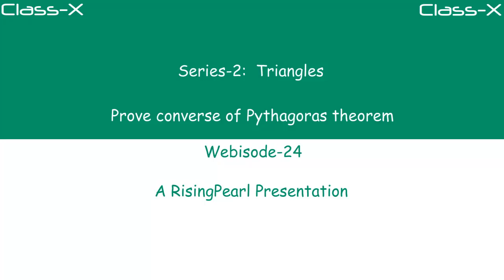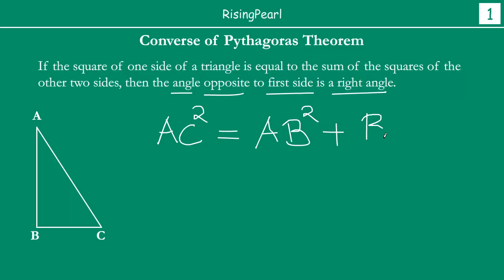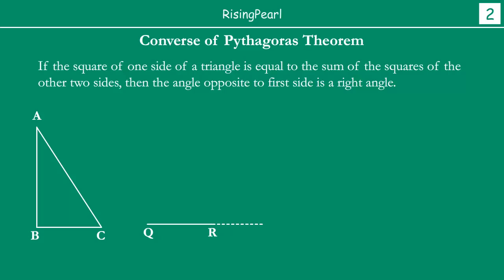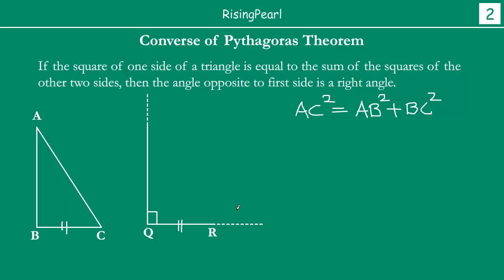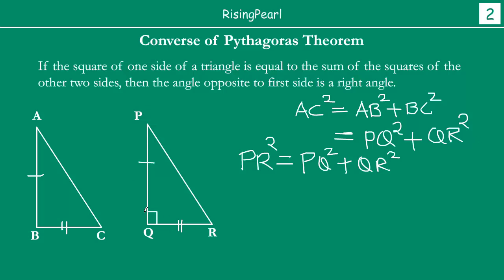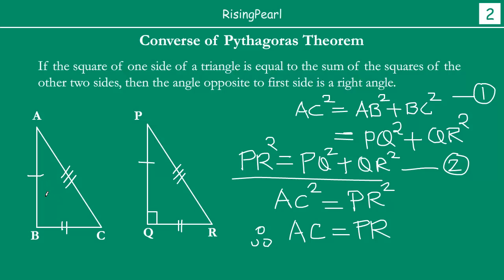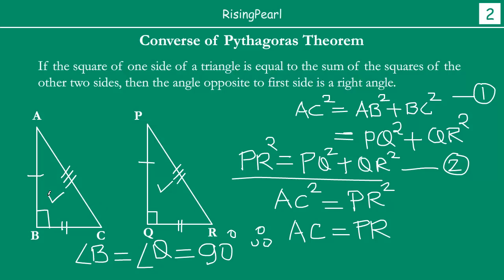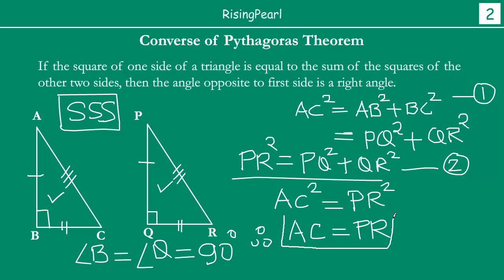Triangles - 24. Prove converse of Pythagoras theorem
Hi Friends,
This is a Math video. This is the twenty-fourth webisode of our second series - "Triangles". In this video, we learn how to prove the converse of Pythagoras theorem.